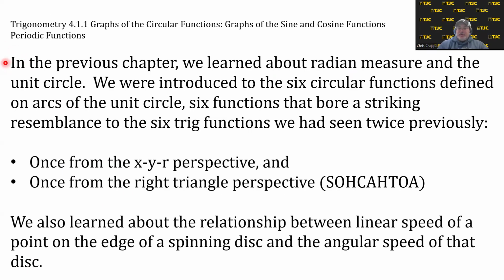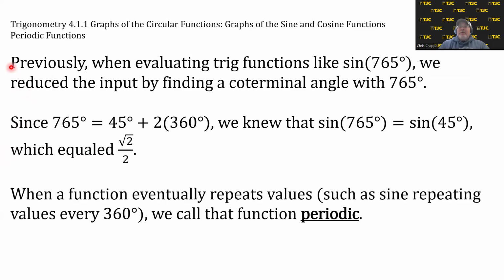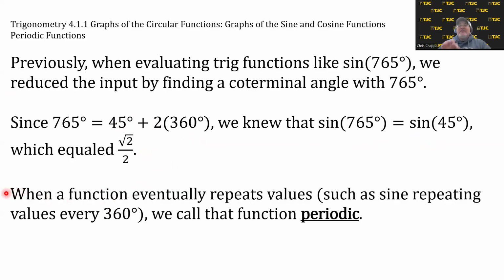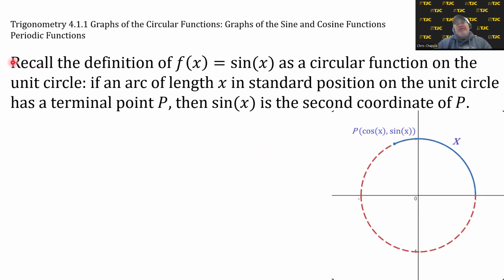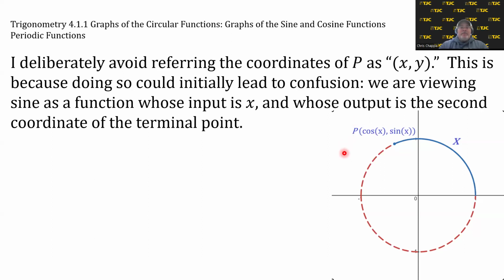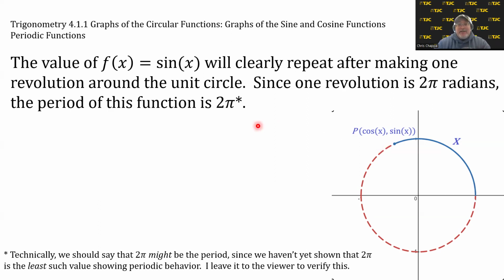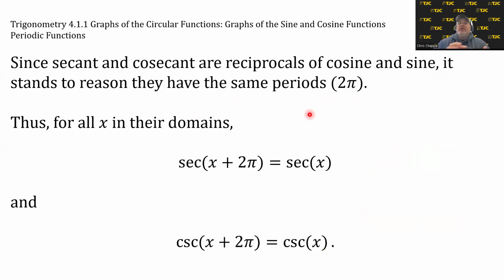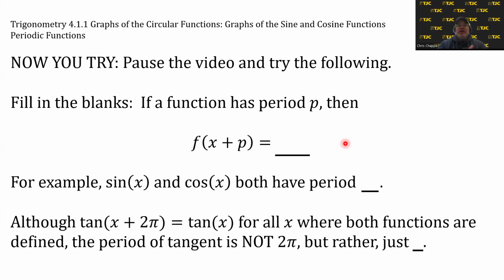Trigonometry Video 4.1.1 Periodic Functions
Section 1 – Graphs of the Sine and Cosine Functions
Video 1 – Periodic Functions